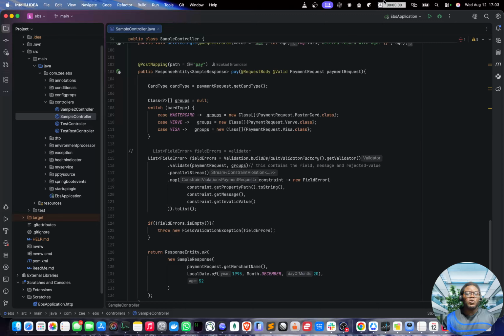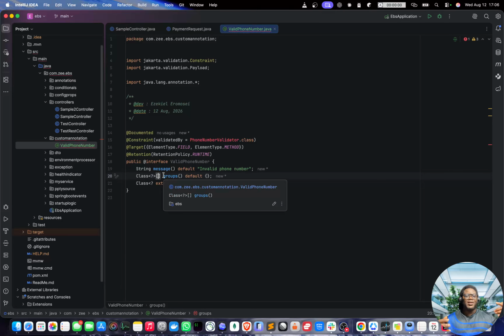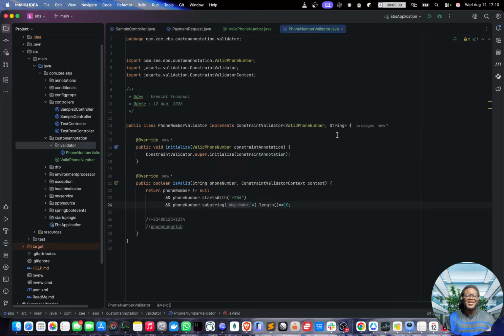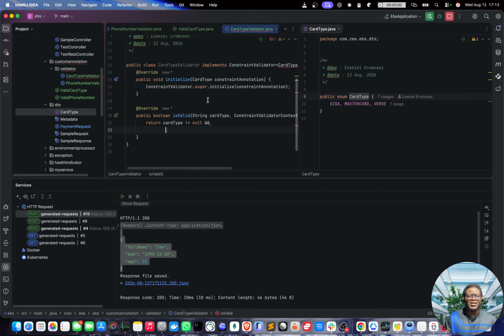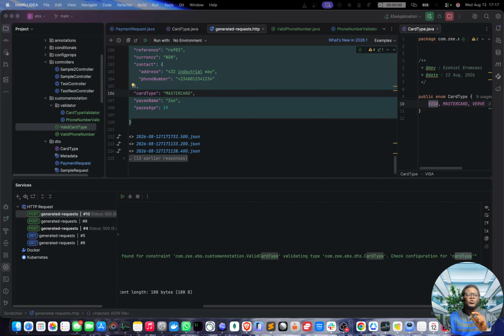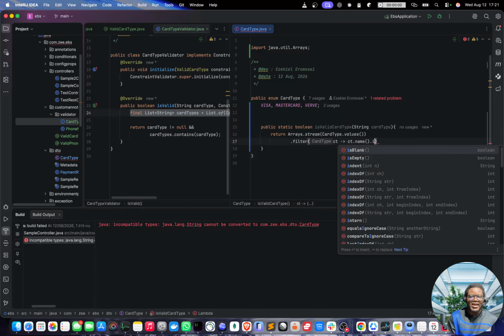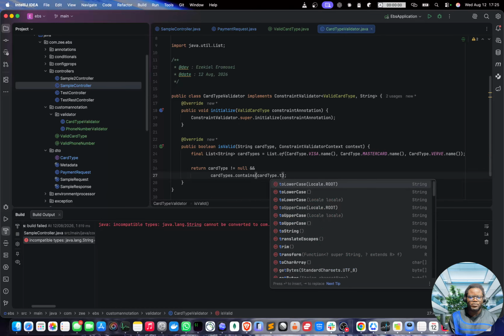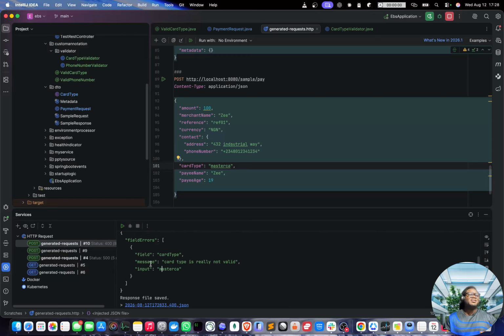24. Everything Spring Boot - Jakarta custom validation